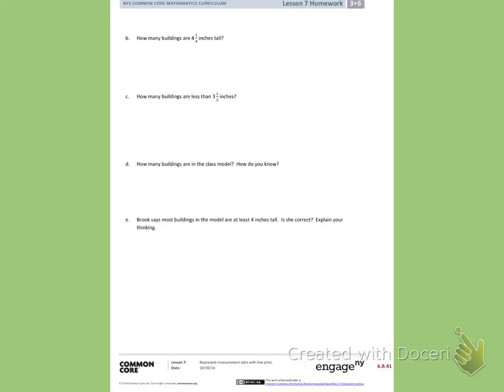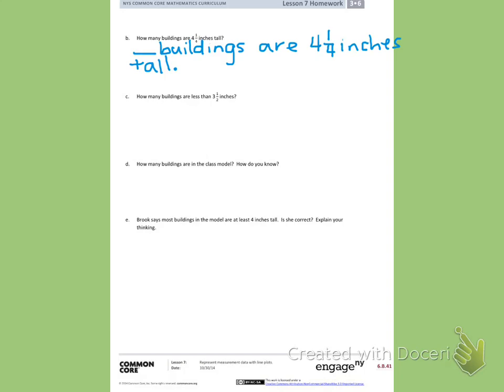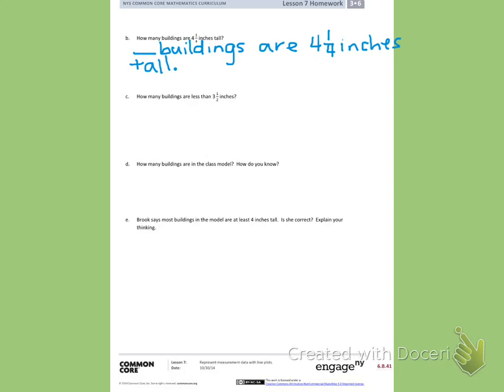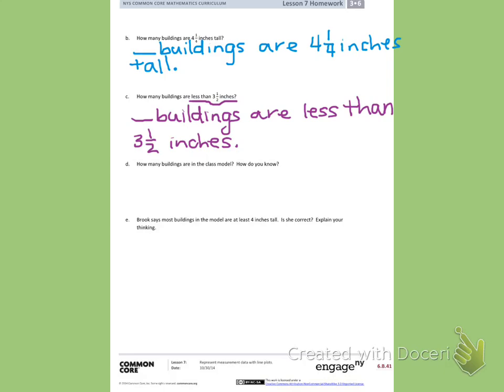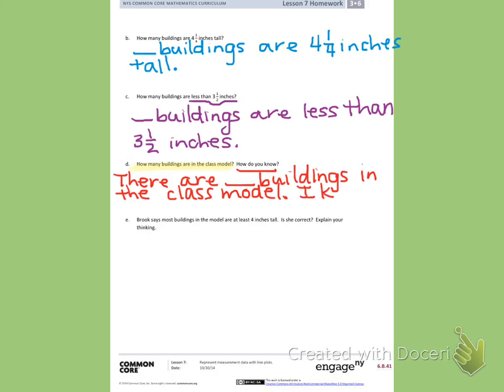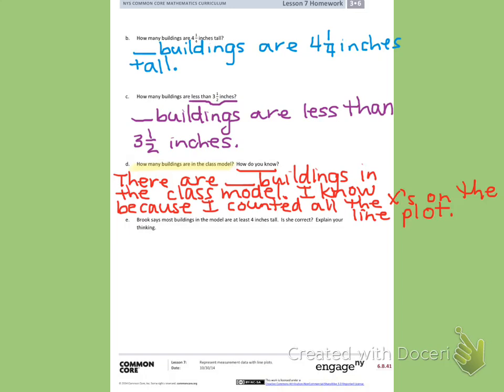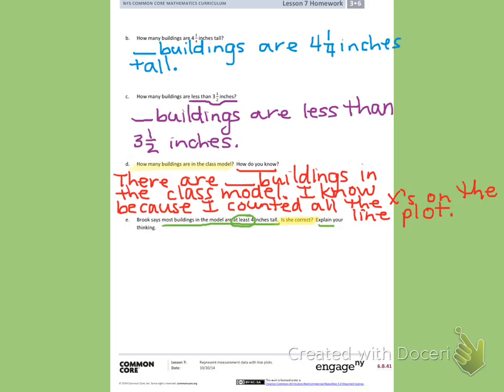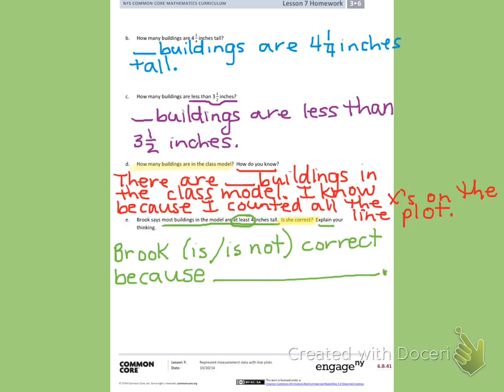GR3 M6 L7 Pg2